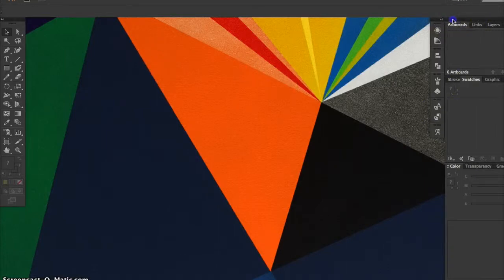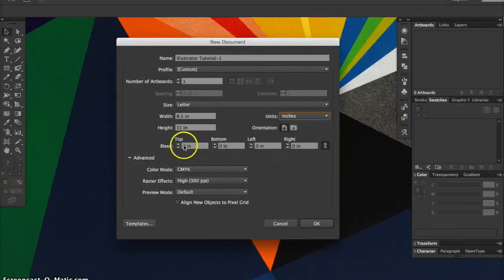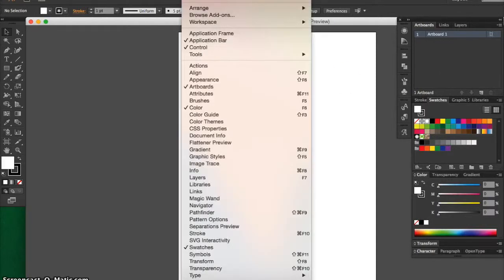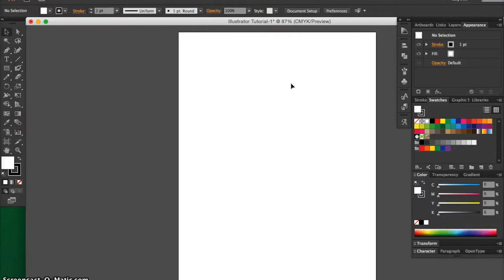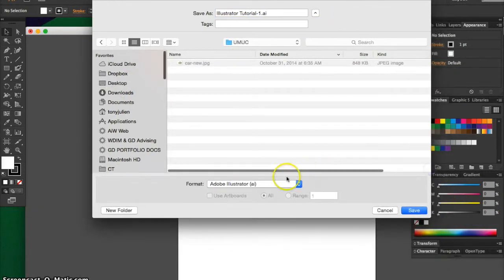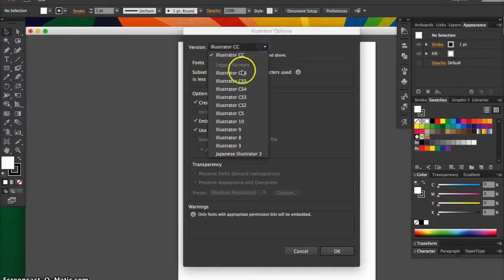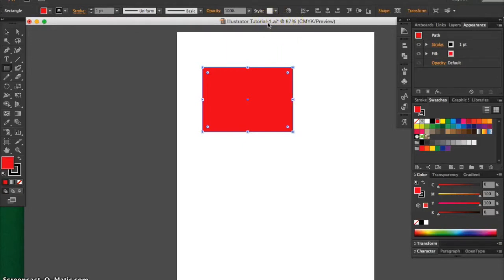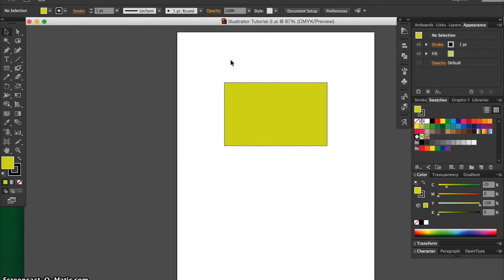Adobe Illustrator Introduction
This video is an Intro to Adobe Illustrator